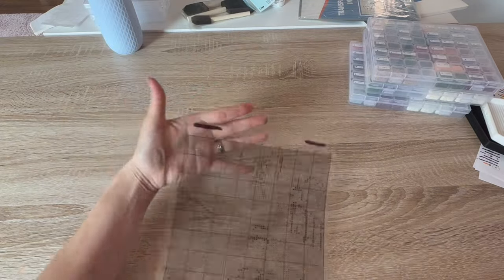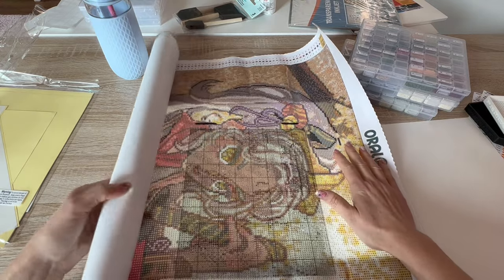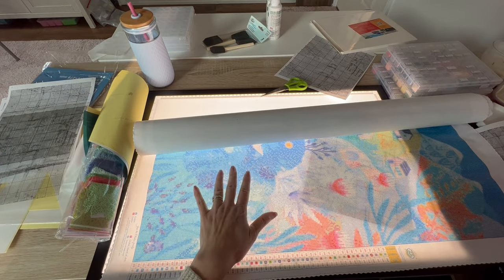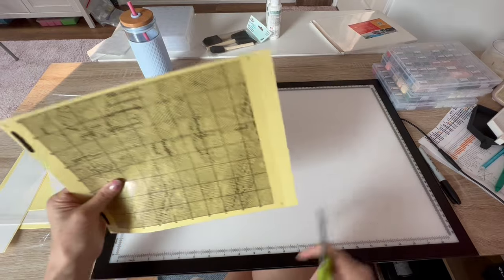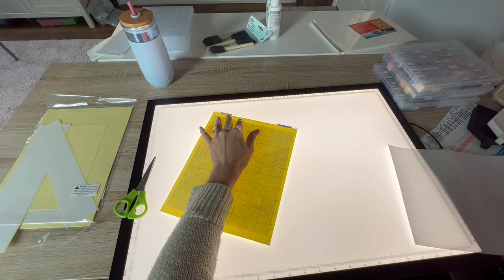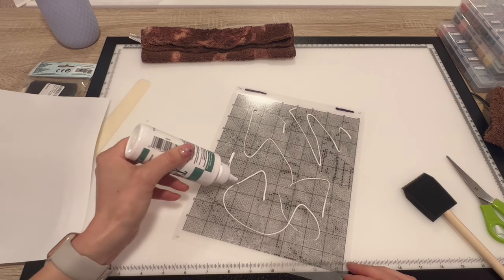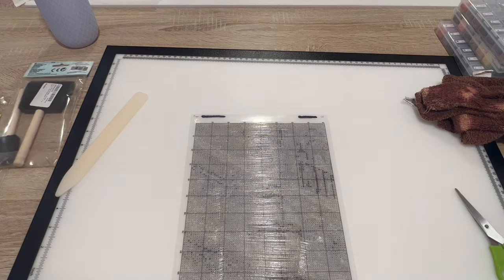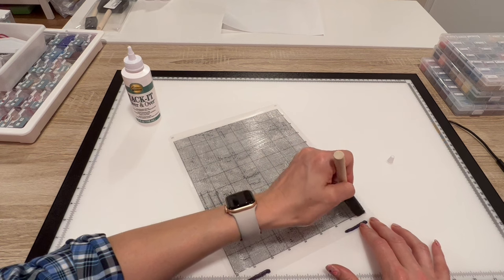Diamond Painting - Holiday Series - Printed Cross Stitch Pattern. MAKING the canvas page 1 🎄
Hello Diamond Painting Peoples! Here we are again counting down the days in December during this Wonderful Holiday Series! In this series, I’ll be printing up the pages to a canvas…and Diamond painting page by page to reveal a HAED project! Along the way, we will play a Wheel Of Fortune game with a build the snowman for fun!

In this video we make the first page together! Let’s get started!!

To learn how to print up your own canvas please refer to the channel below:
Diamond Painti Between The Lines

I love to bring Diamond Painting Content to as many as I can! Likes, Comments and Shares are much appreciated as well!

Transparency Paper🛍️

Aleens glue🛍️

Foam brush🛍️

Kit up containers🛍️

Kimba’s Krafts Family and Friends